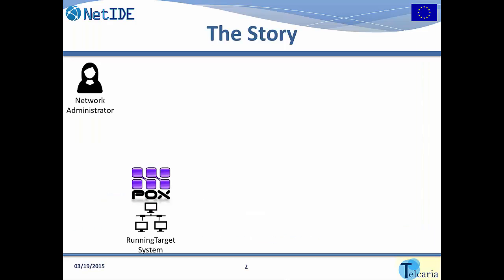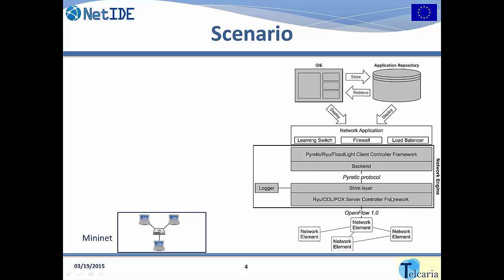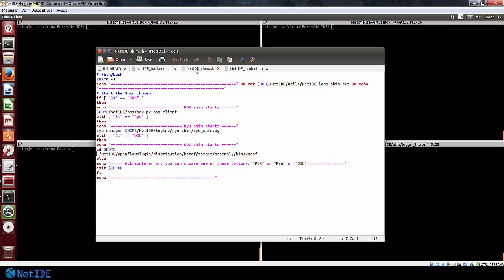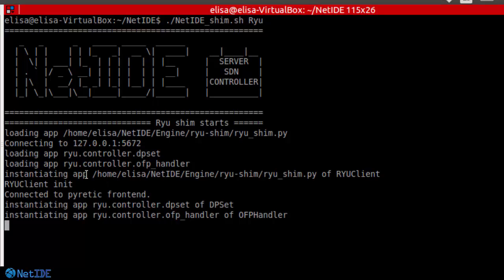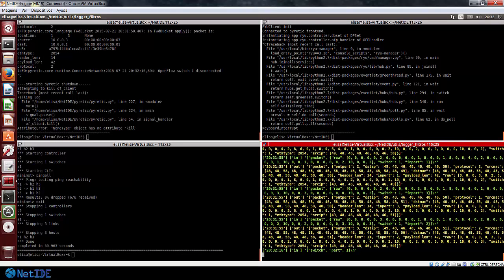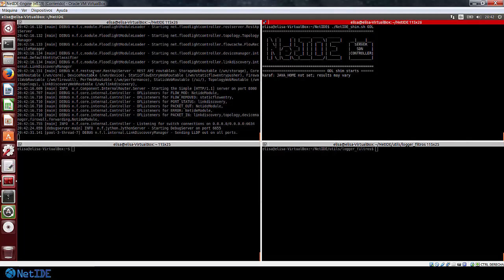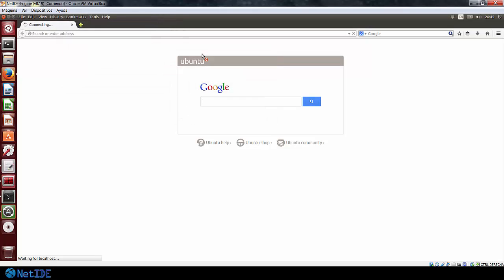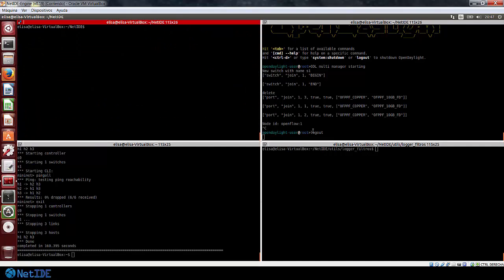EngineDemo v0.2 (2015)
A demonstration of the NetIDE Engine software